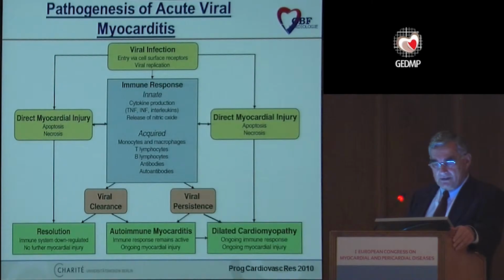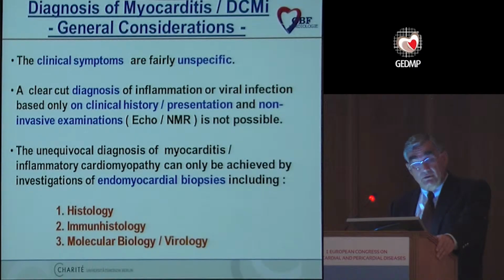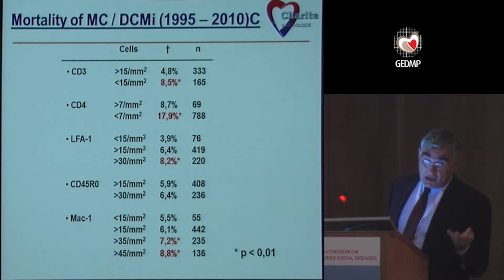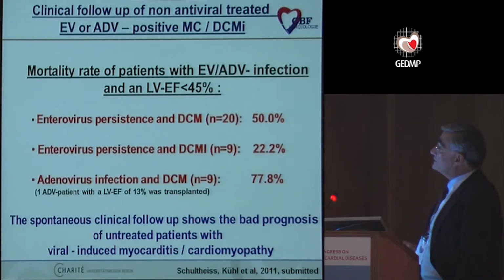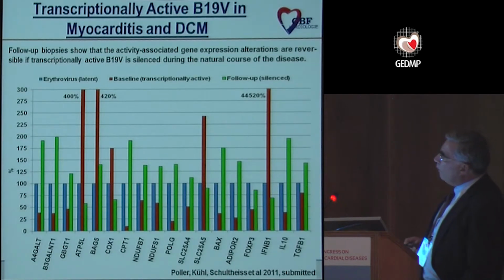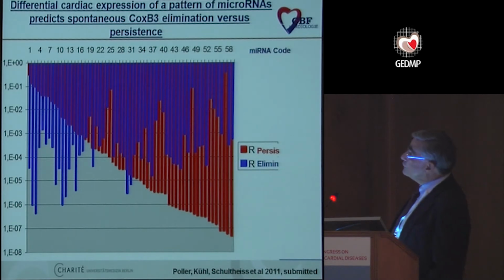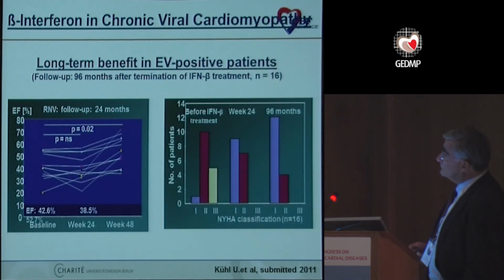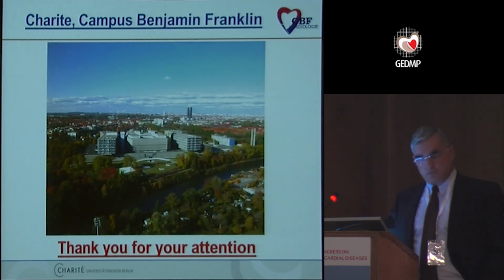07 - Miocardites: estado da arte - Heinz Peter Schultheiss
Sessão 3 - O registo de miocardites
Miocardites: estado da arte - Heinz Peter Schultheiss (Berlin, DE)

Sociedade Portuguesa de Cardiologia (SPC)

Grupo de Estudo de Doenças do Miocárdio e do Pericárdio (GEDMP)

Reunião Anual - 13 de Outubro de 2011, Lisboa